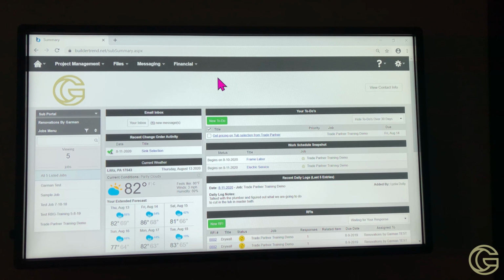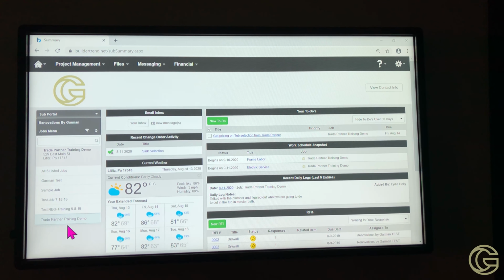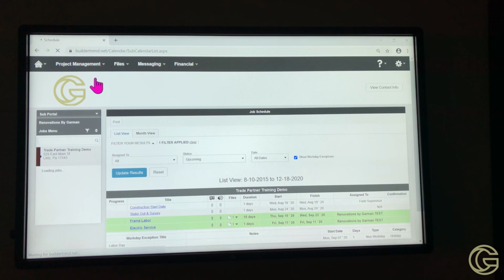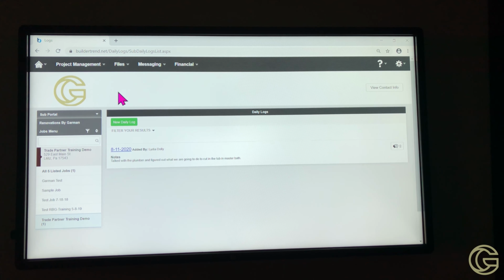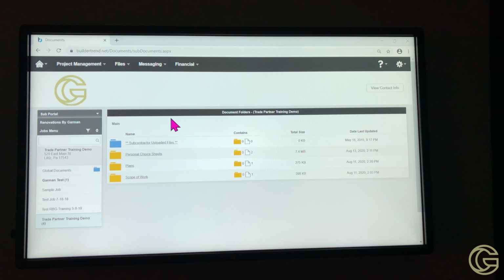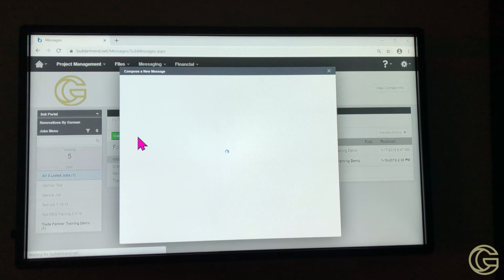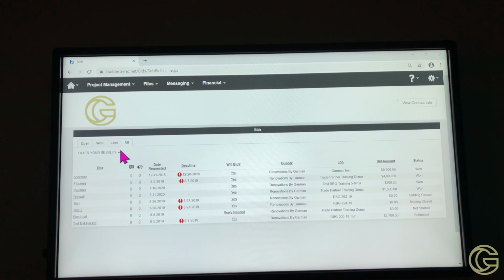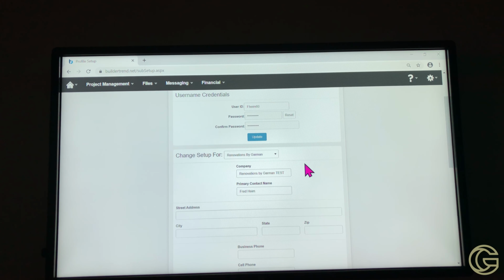BuilderTrend Overview - Garman Builders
Buildertrend tutorial video for Garman Builders Trade Partners.